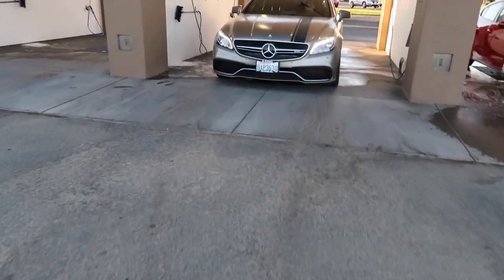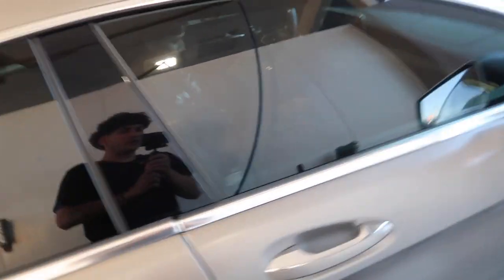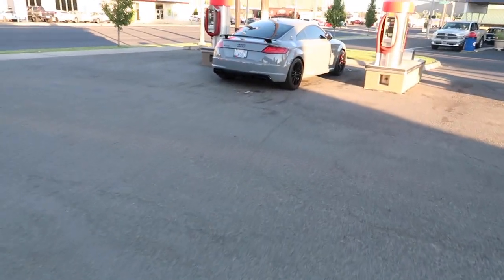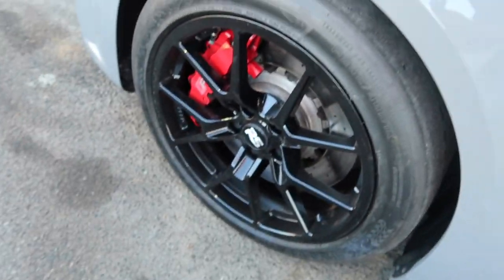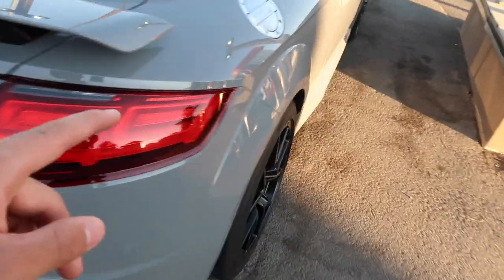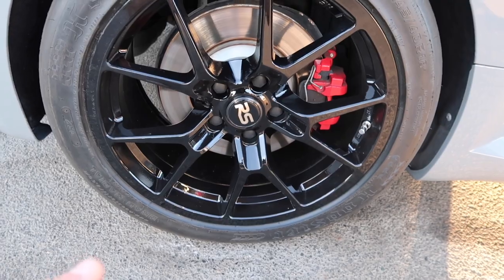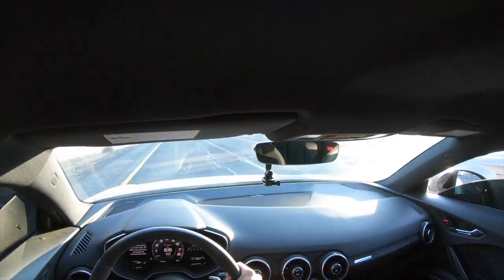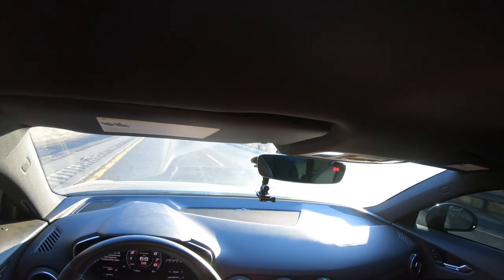Stage 2 Audi TTRS CHALLENGES Tuned Mercedes AMG CLS 63S!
In this video I race my buddy's 700HP AMR Stage 1 Tuned Mercedes AMG CLS 63 S with my 620HP Full Bolt On Unitronic Stage 2 E85 Audi TTRS on Hoosier DR2 Drag Radials. We did 2 clean roll races in Mexico. Comment if you want more videos like this!

!!! ALL RACING DONE IN MEXICO !!!